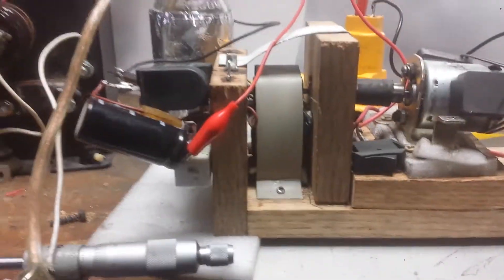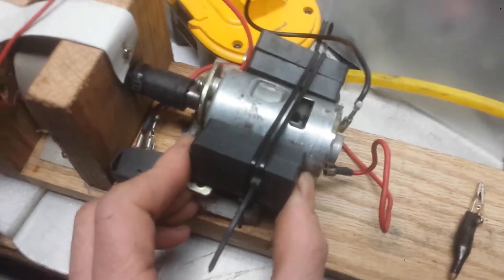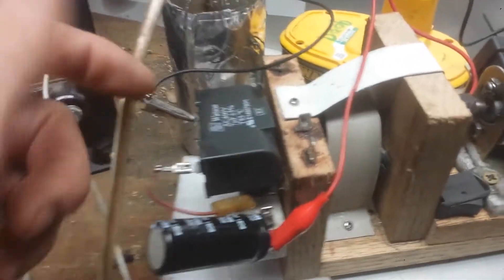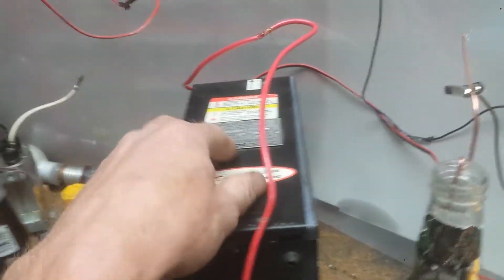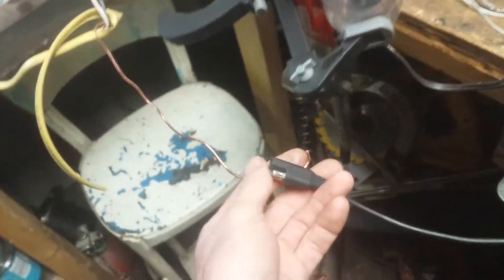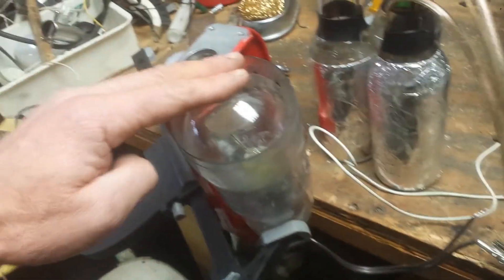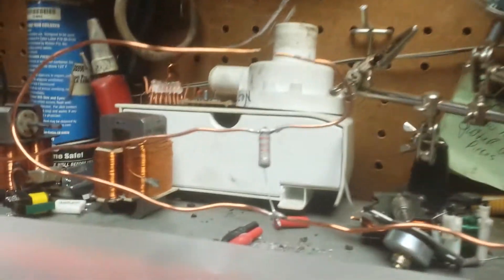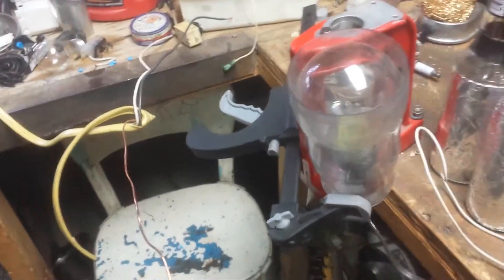Gerard morin pump powering tesla hairpin circuit.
I get more energy flow with a real ground hooked up to the ground side of the neon transformer.
 When i said it blew a fuse. It was actually the gfi which all my power for my bench runs through.
 Its very odd my poor flourecent lights cant stay on once it gets going . The circuit must produce some sort of field that interupts them some how. I posted this because .I'm stumped.
Morin Pump and hairpin are completely isolated from the houses power.